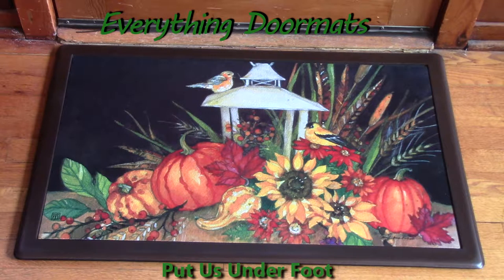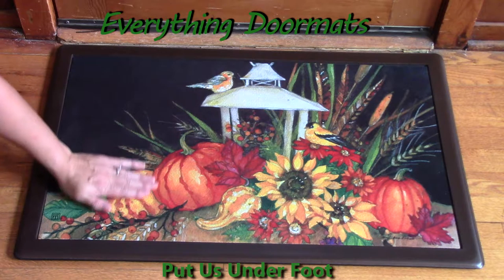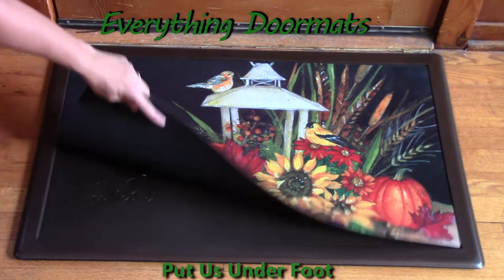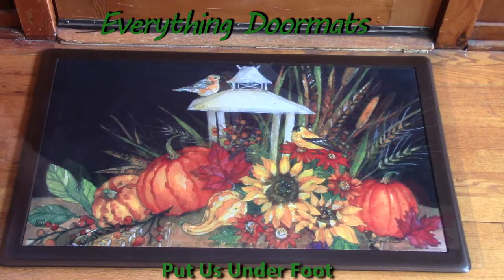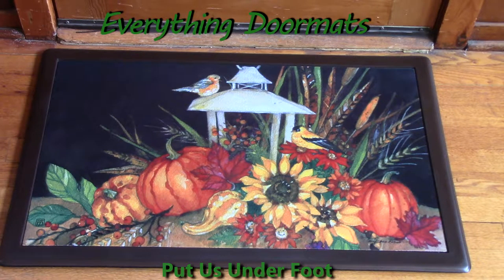Lantern Festival MatMate Insert Doormat - 18 x 30